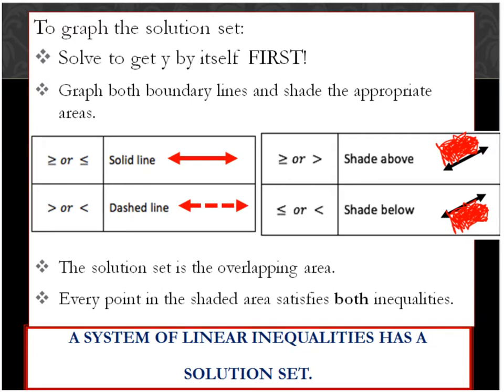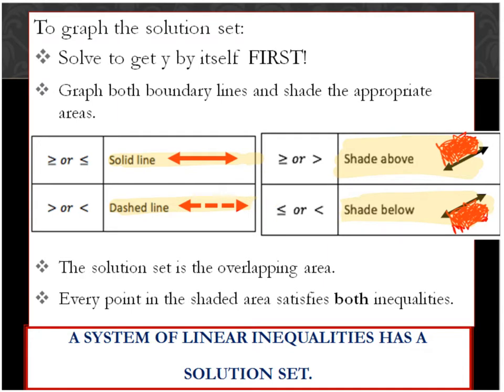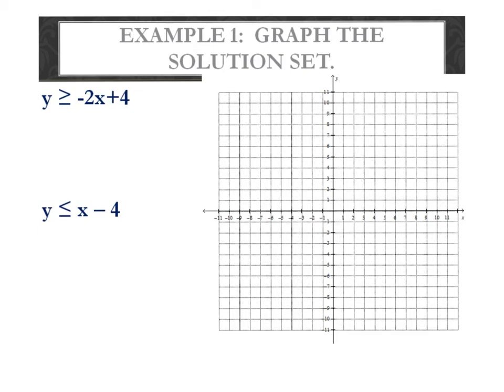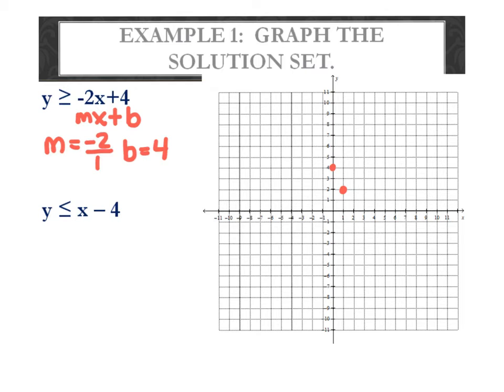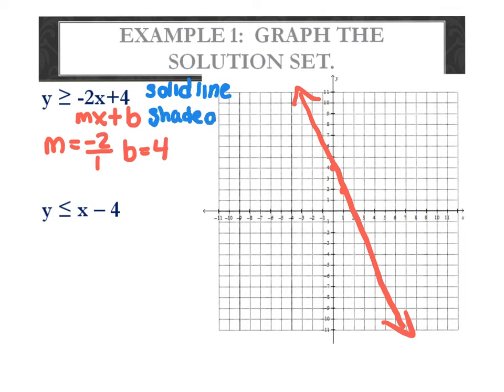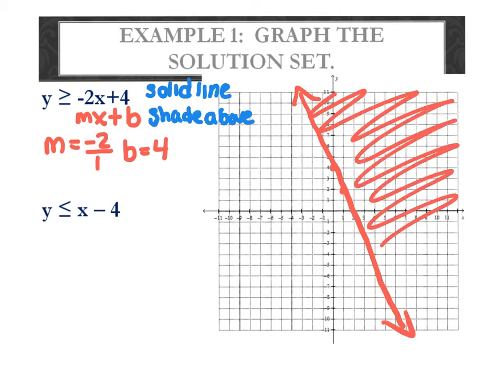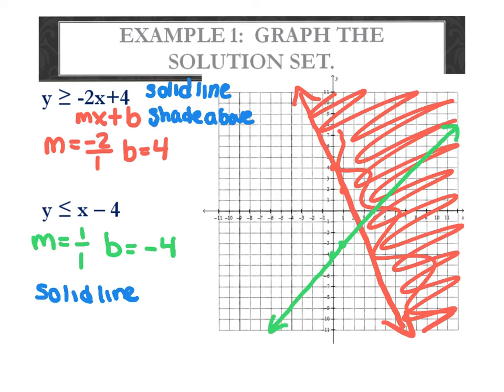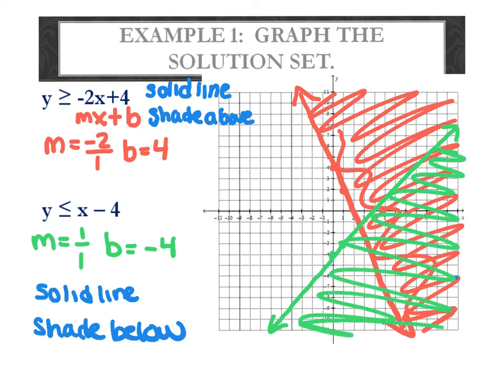3-3 Day 1 Systems of Linear Inequalities